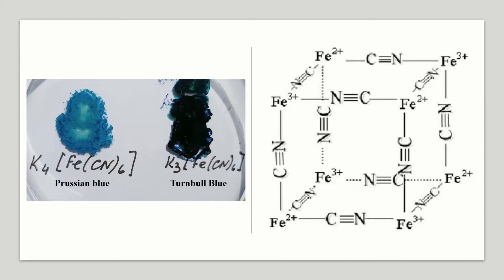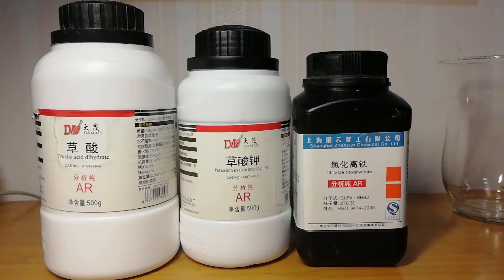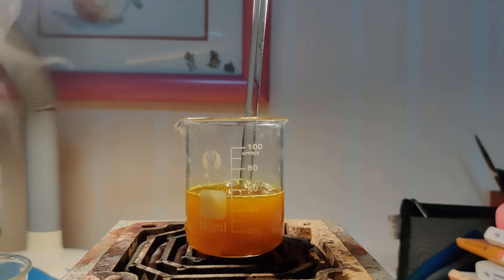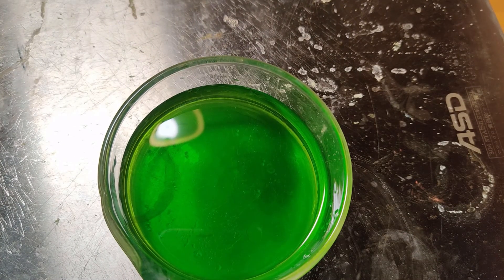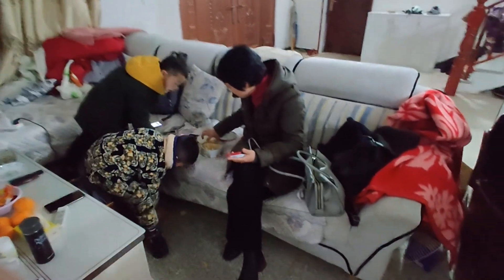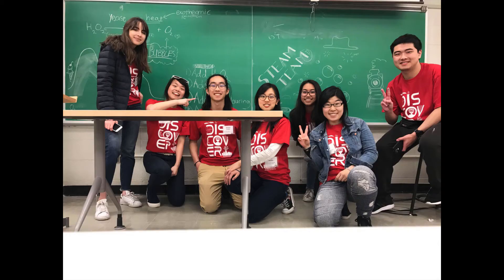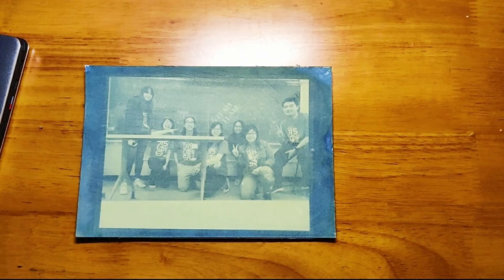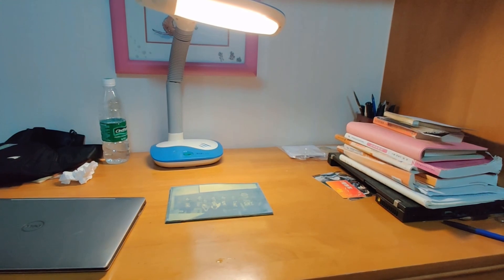[Chemistry vlog?] synthesis of K3[Fe(C2O4)3] and derivative cyanotype blueprint + my winter break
OK after all I finally made this video!! I have planned this for half year. All of this start at the winter break. One night I was watching youtube and saw a cyanotype blueprint video. I was so obsessed to it and wanted to duplicated that, unfortunately I don't have one of the chemical, but I just realized I once made a similar complex and it should also work in theory. A new ideal come to my mind and that make this video happen. There is a lot of problems in this video but anyway I made, enjoy